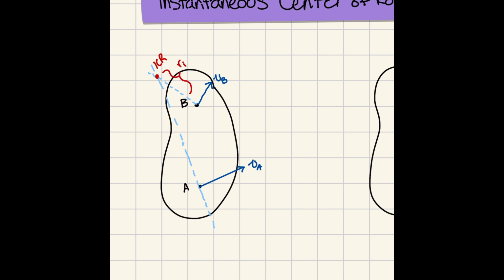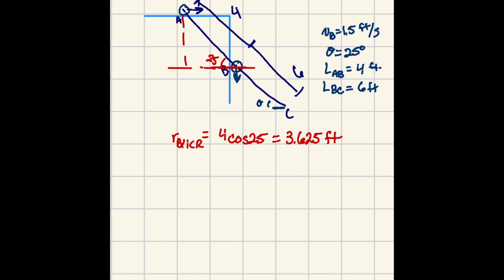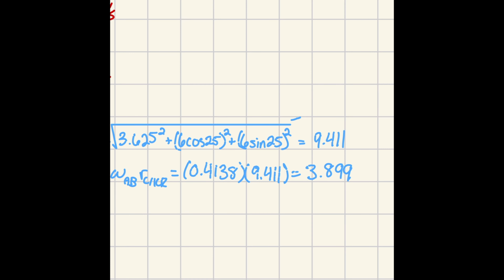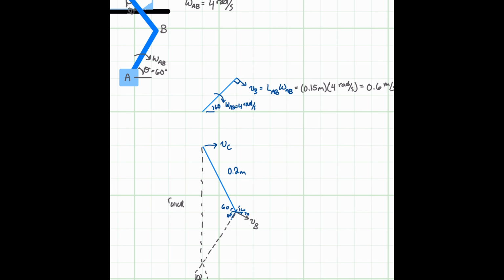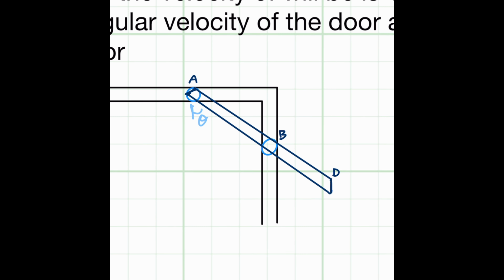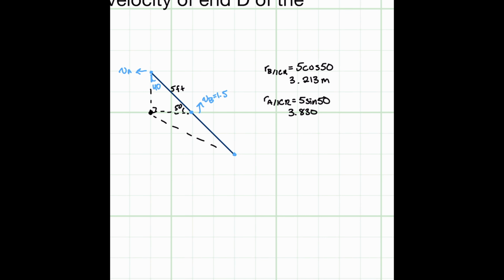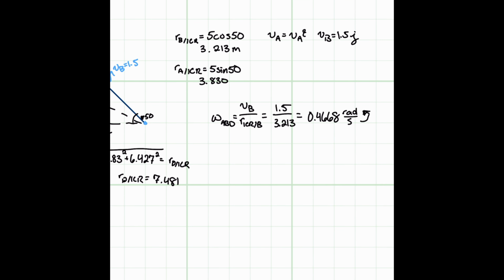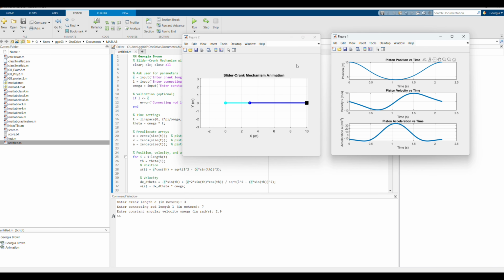May 8, 2025